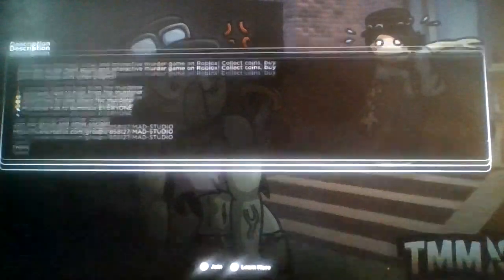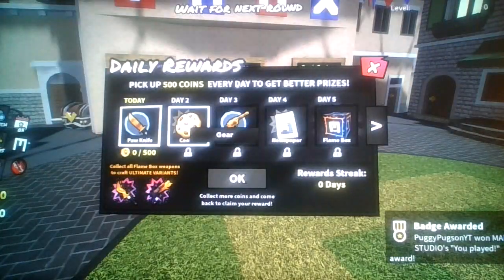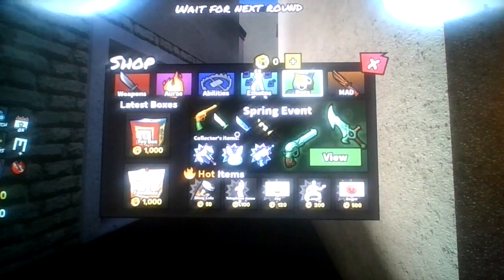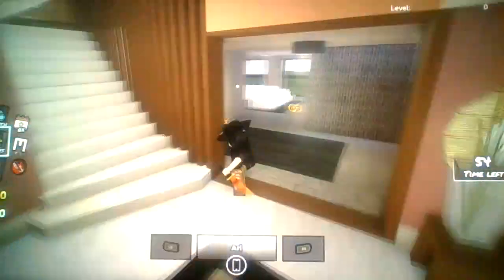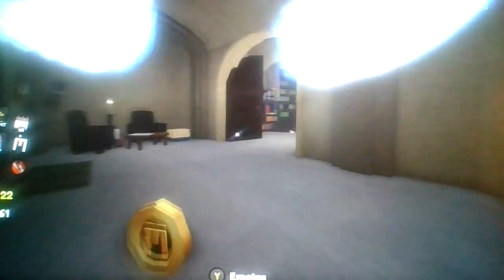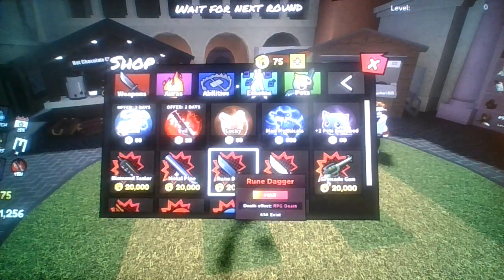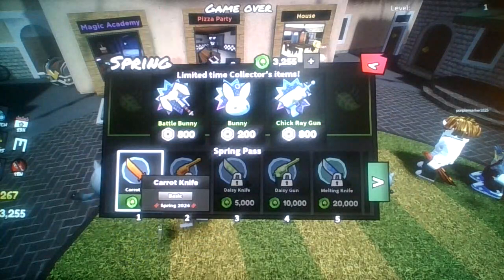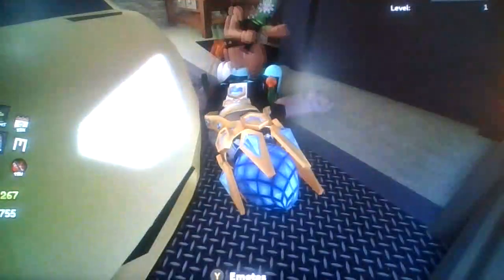Roblox The Mad Murderer X!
One of the robloxians are "Above" Us...